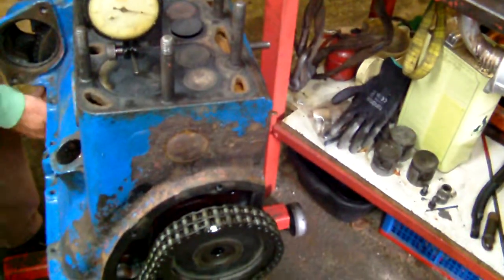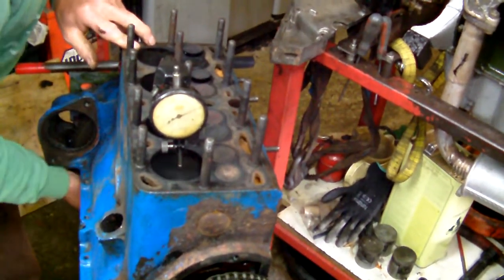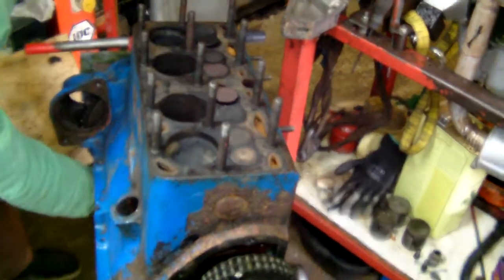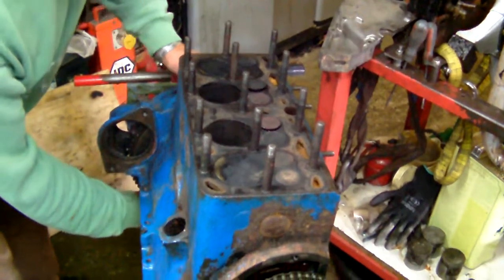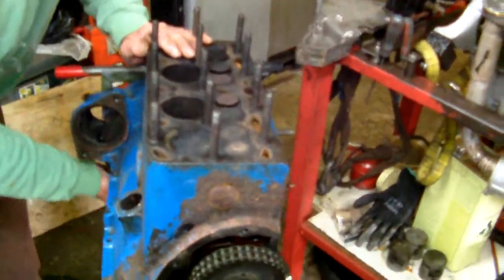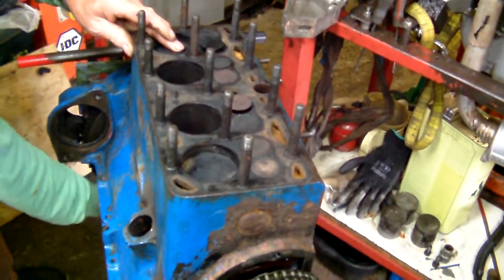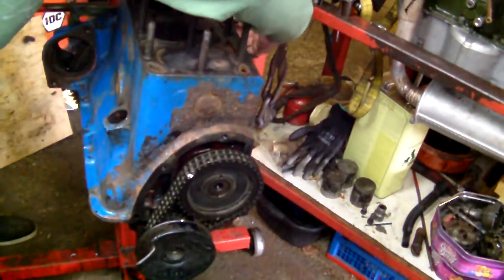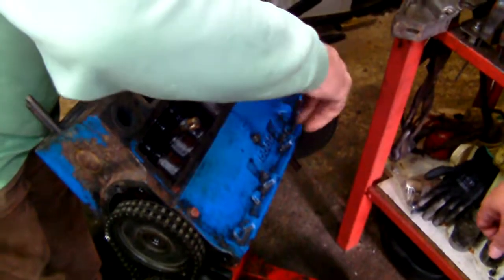(03) Morris Eight 1934-1937 918 cc engine TOP DEAD CENTRE FOR DUMMIES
Morris whiz Eddie Tregunno explains the basics of ignition and exhaust stroke, Top Dead Centre, and cylinder firing order (1,3,4,2) 2018